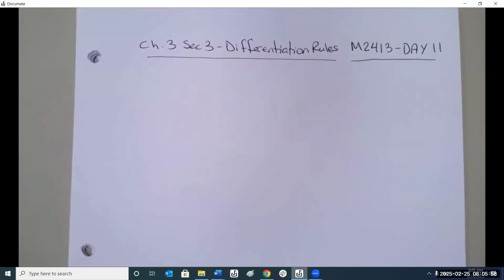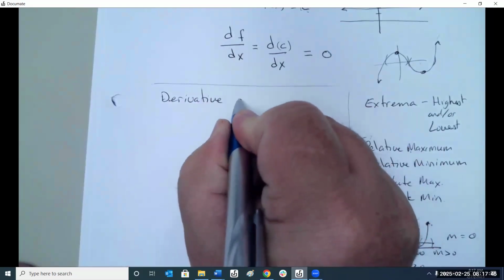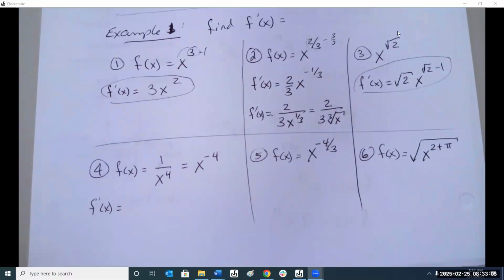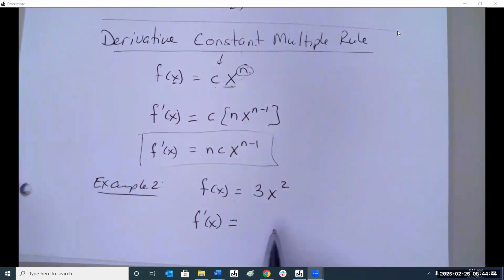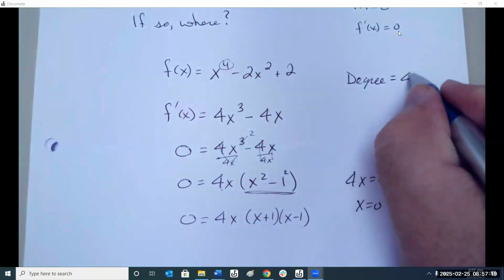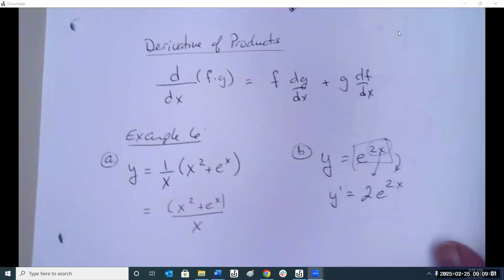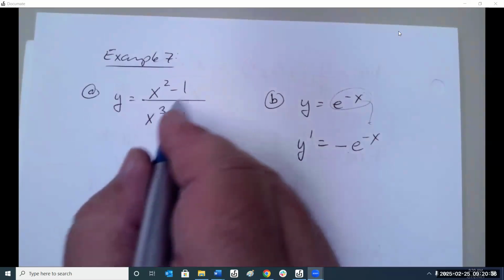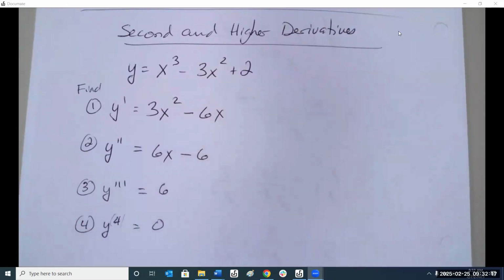MATH 2413 CH 3 SEC 3 Differentiation Rules DAY 11